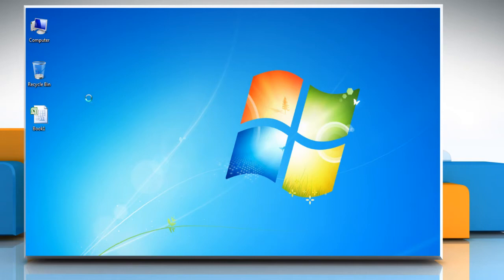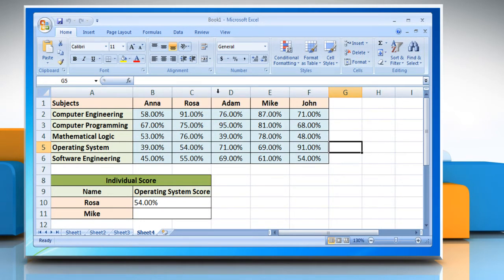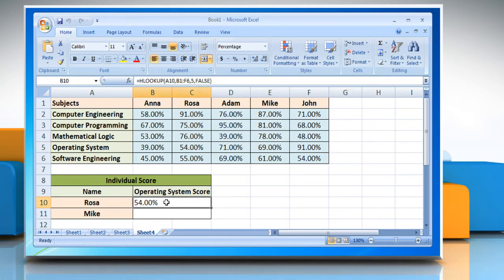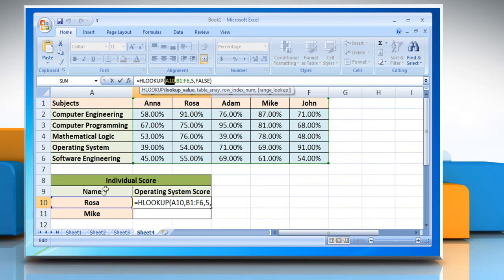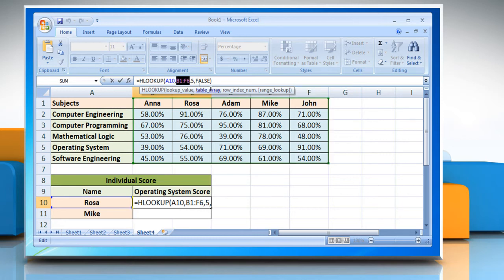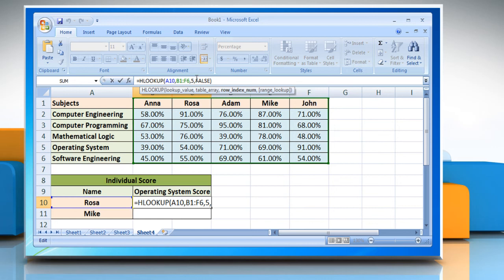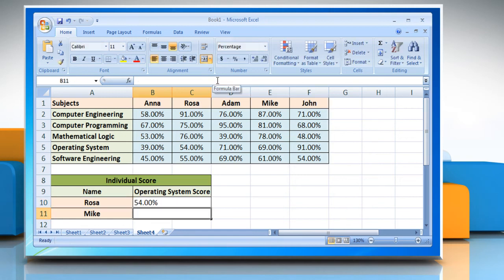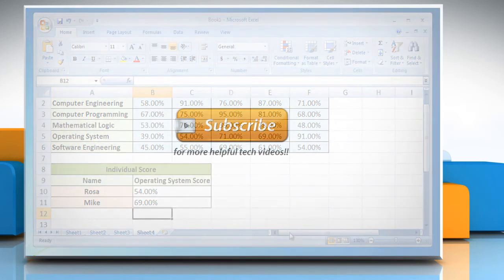HLOOKUP Function in Microsoft® Excel 2007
Applying HLOOKUP Function in Excel 2007: The Hlookup function in a Microsoft® Excel worksheet searches for a given value in the top row of a data table, and returns the corresponding value from another row of the table. Follow the steps given in this video to use the HLOOKUP function in Microsoft® Excel 2007 worksheet.